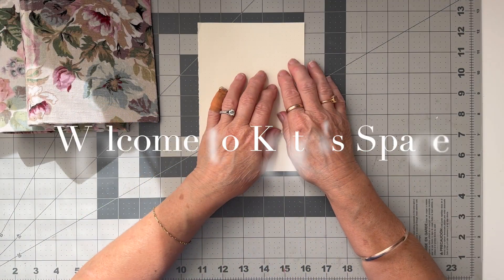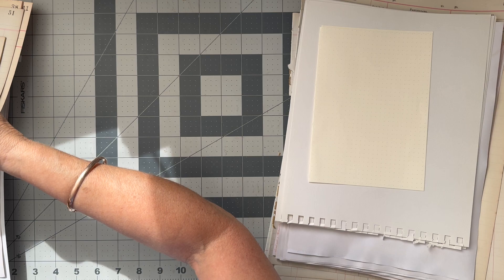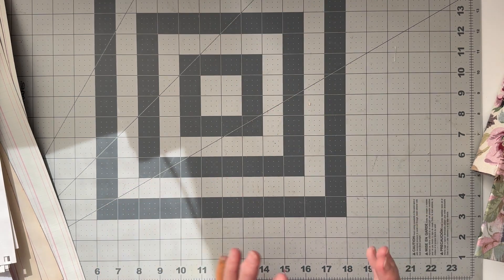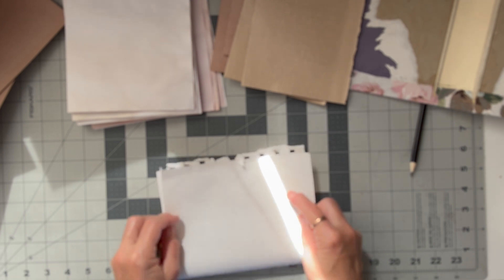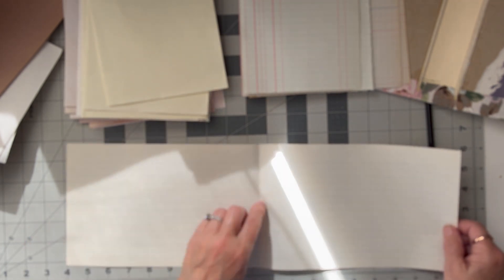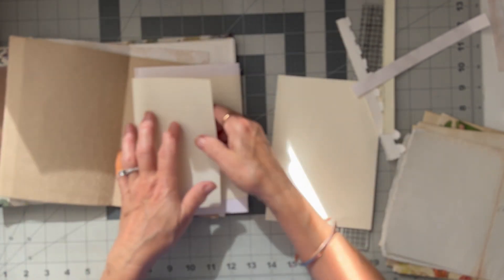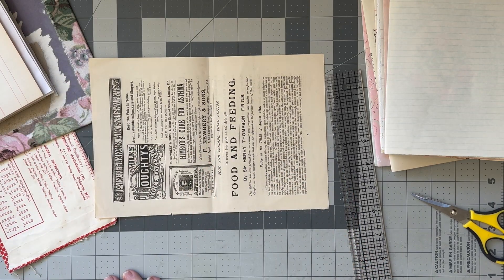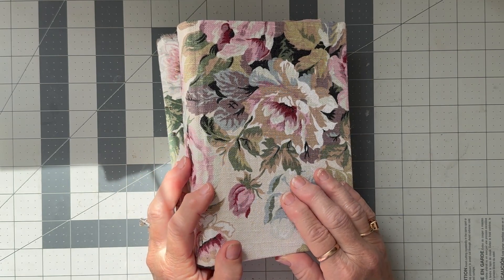How to make a Writing Journal from an old book. Part 2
Hi and welcome to Kate's Space.  Today I am continuing making the writing journals from the Reader's Digest book covers.  Choosing the papers to make up the pages.